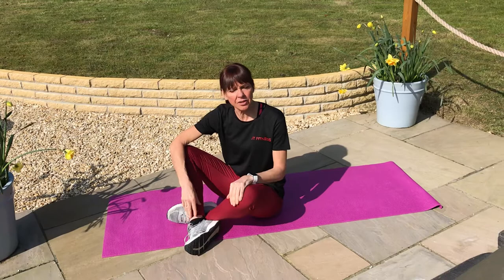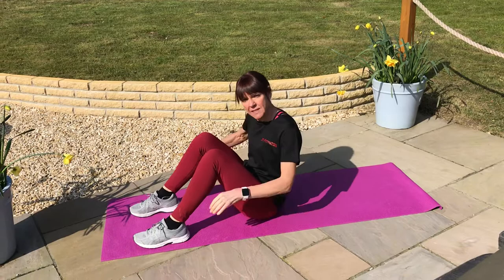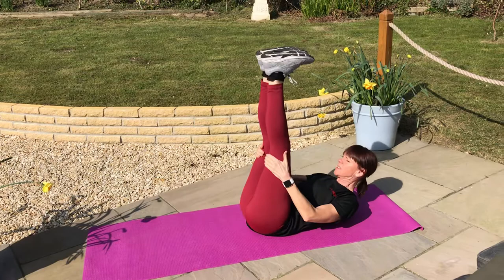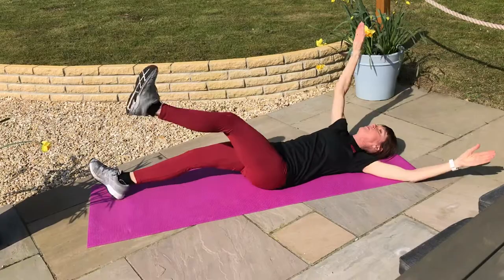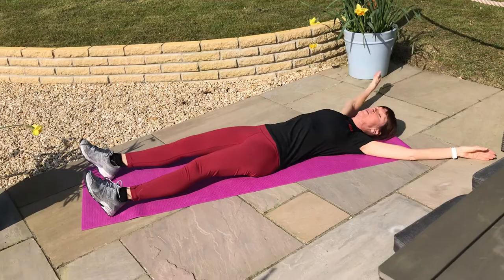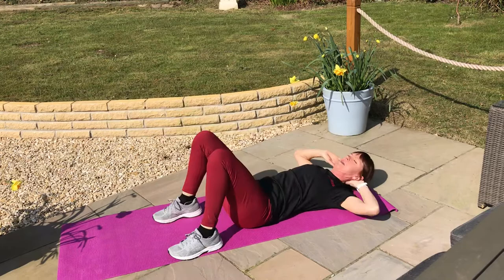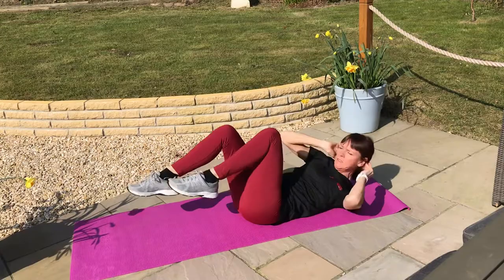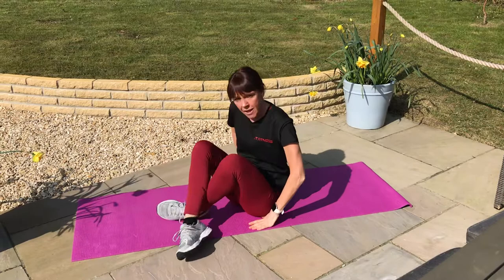5 minute Abdominal workout for beginners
Hi everybody, this is a 5 minute Abdominal workout for beginners & advanced.
Let me know what workouts you’d like to see next.